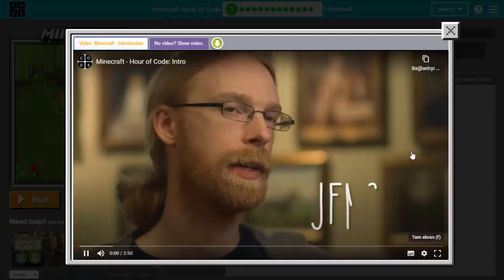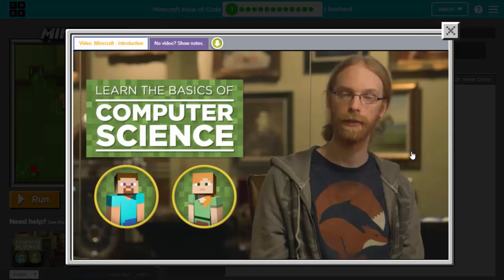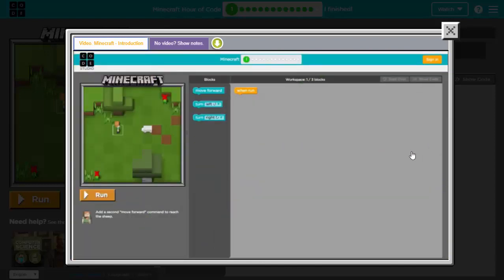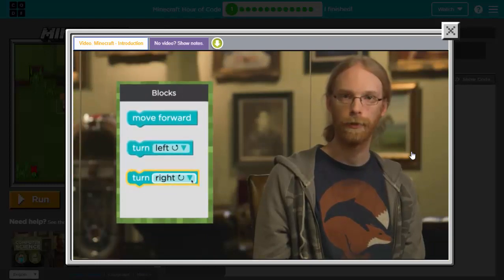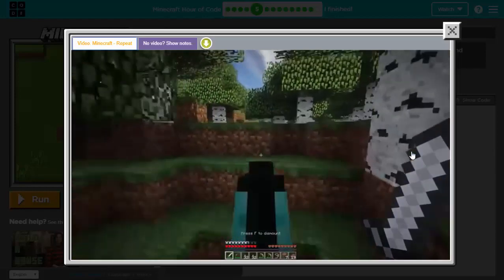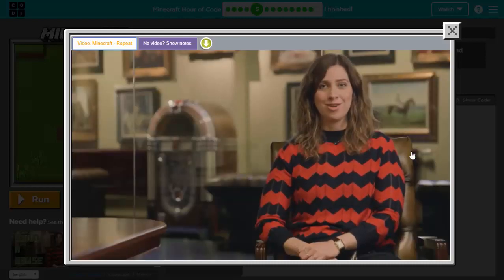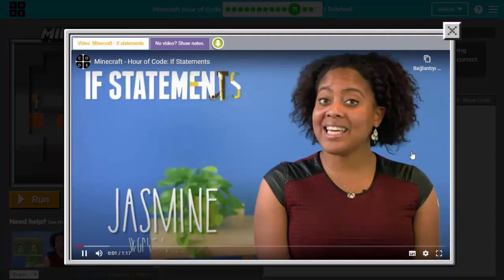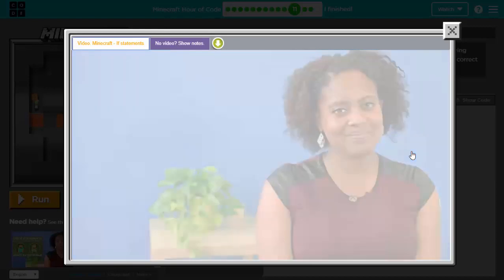Minecraft Adventurer (Hour of code tutorials) on code.org